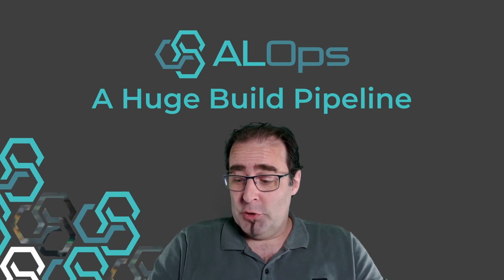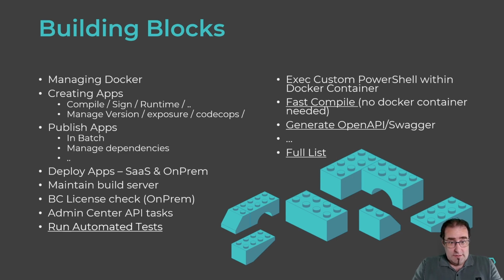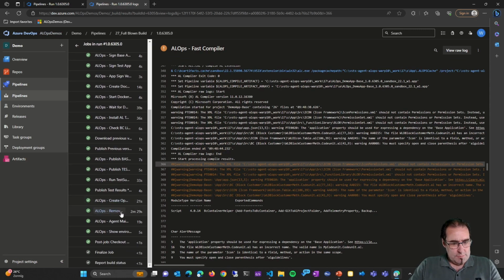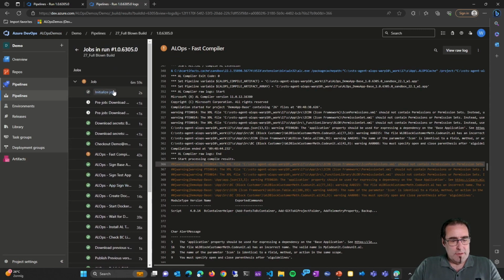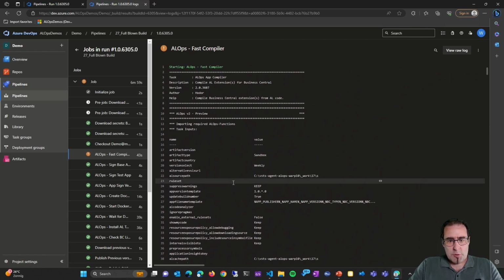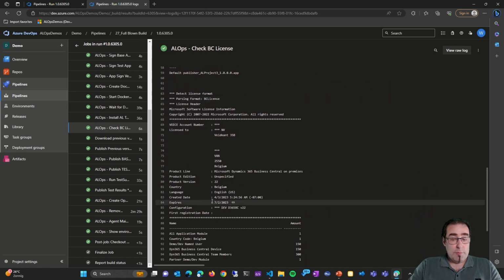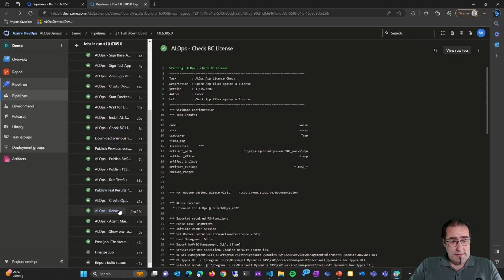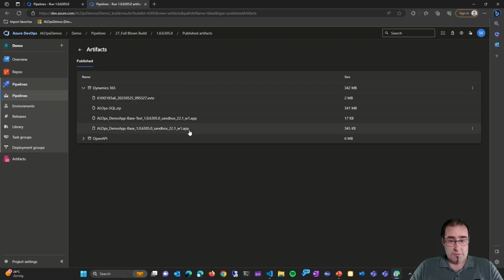ALOps - A Huge Build Pipeline